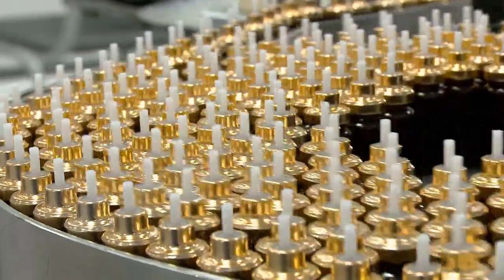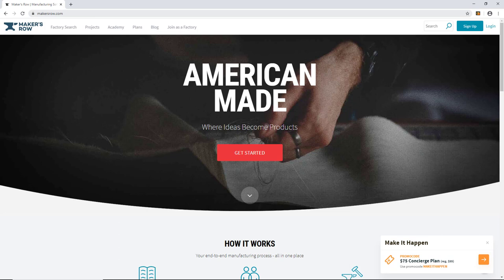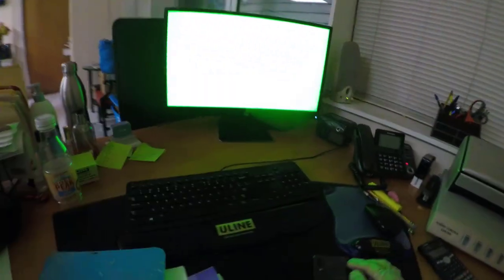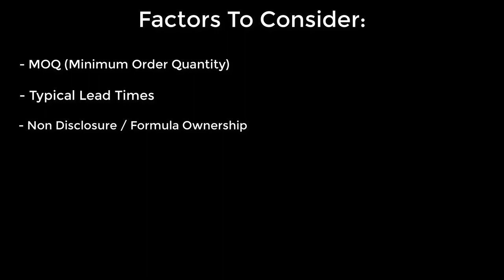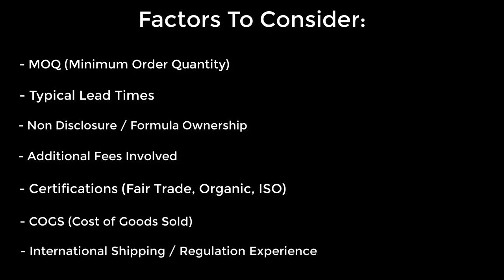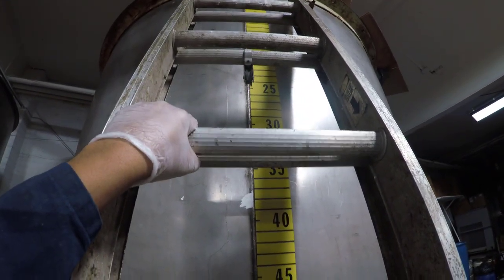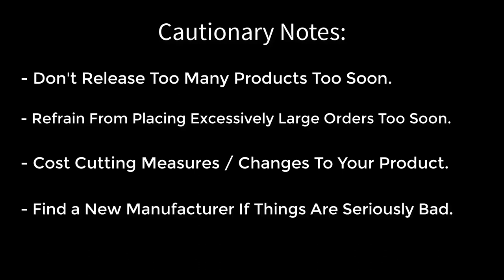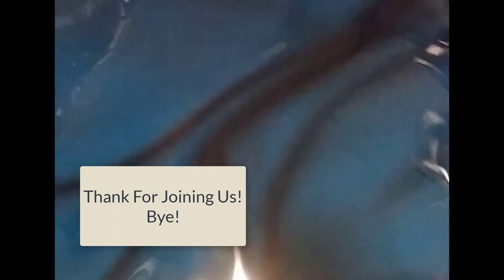How To Find (And Work With) Contract Manufacturer For Your Beauty Brand?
Sign up on our newsletter today to get 5 free waterless, eco-friendly, formulations to kick start or rev up your beauty brand/store.  We promise not to spam or otherwise disrespect your inbox

Hey Guys.  MDB here.  This video is all about how you can find (and work with) a manufacturer for your cosmetics brand.

Congratulations! You've done it. You've promoted yourself. Gained followers. Maybe developed cosmetic products. Made some sales. Now for the hard part. manufacturing and scaling up. I'm here to take you on a brief rundown of what it takes to successfully find contract manufacturer for beauty brand. and bring your product to the masses. In this video we will be going over how to:

-Find a manufacturers based on specific criteria
-Select the best cosmetics manufacturers based on your current and future needs
-Continue to evaluate the business relationship for the future.

Working with Contract Manufacturers in the personal care and cosmetics business can be tricky.  But it is possible to find a great manufacturer for your needs (hey Kylie Jenner did it). There are plenty of options out there both in the United States and abroad.  Before you start your search, let's see if you can make starting your beauty brand a little bit easier.